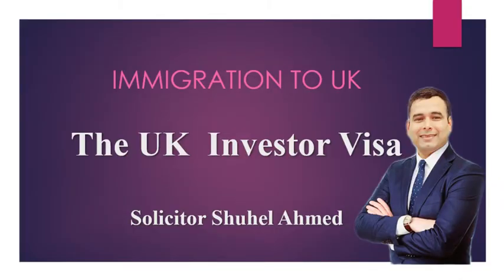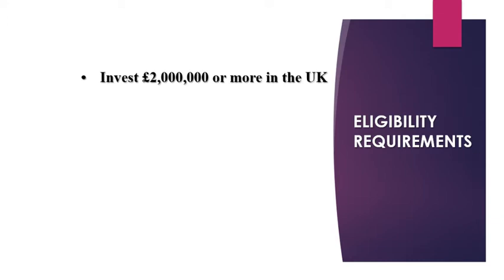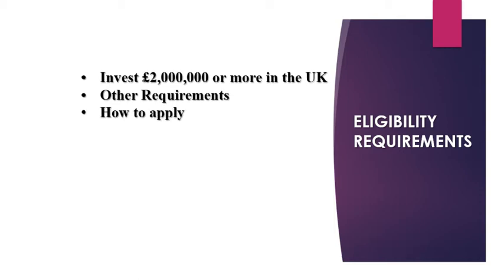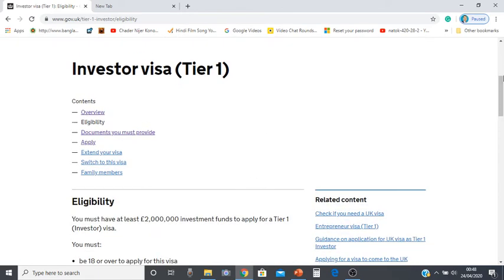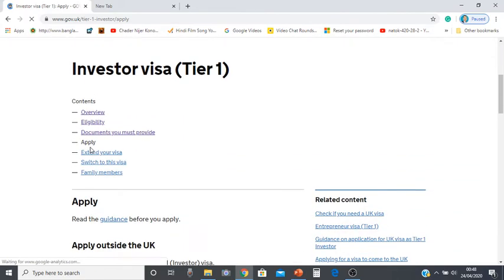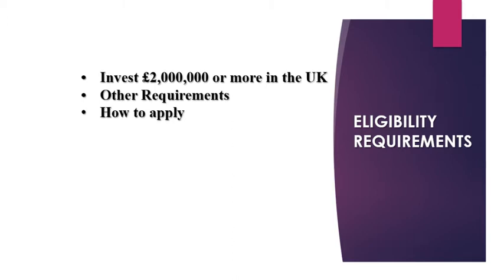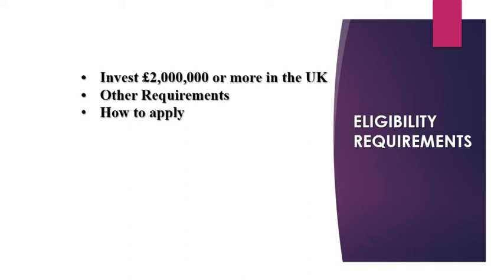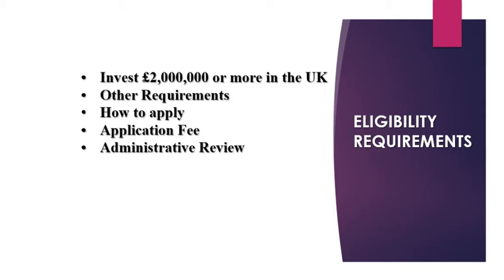UK investor visa ✅️ (Tier 1): HOW TO APPLY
You can apply for a Tier 1 (Investor) visa, if you want to invest £2,000,000 or more in the UK